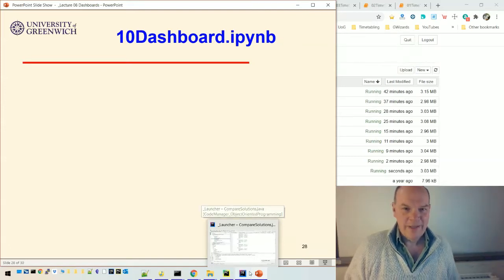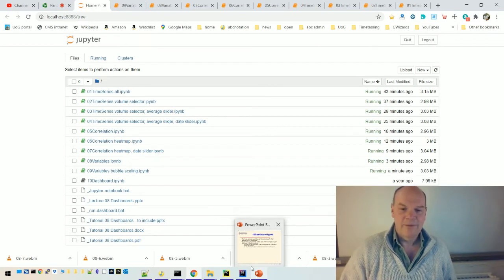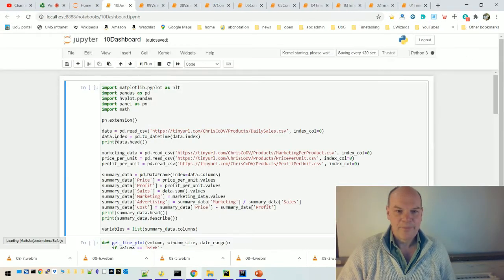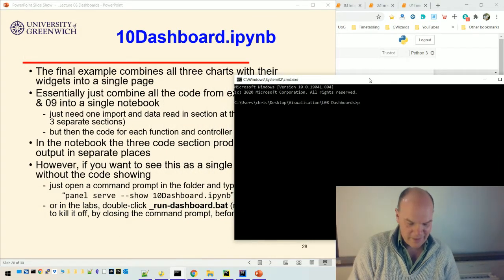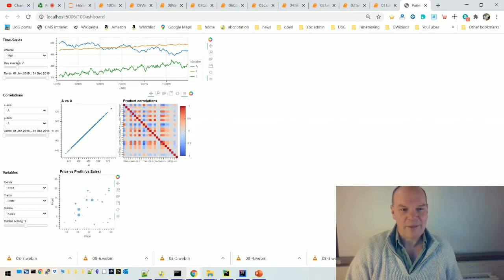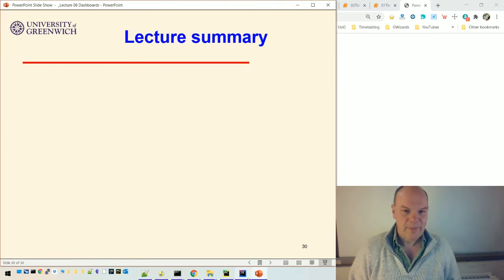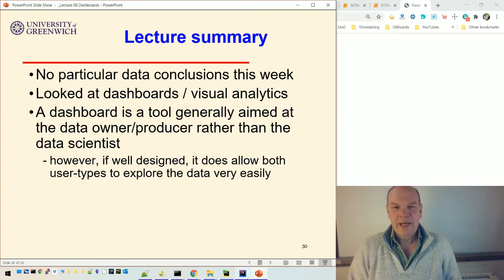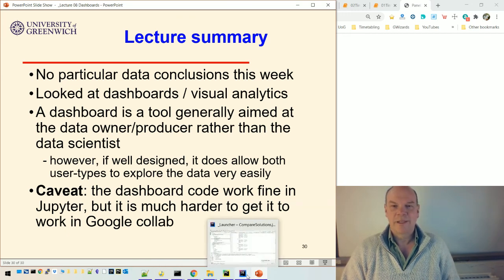Visualisation 08-8: Dashboards - Dashboard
Dashboard 10 - putting it all together. Deploying. Summary.